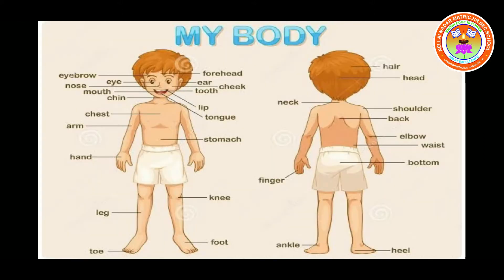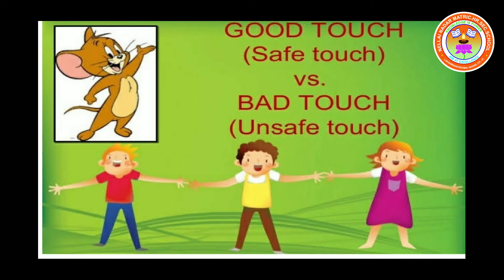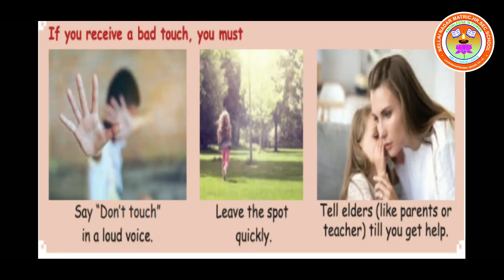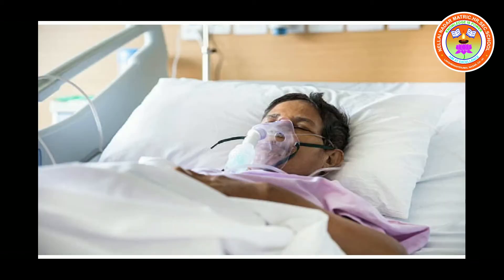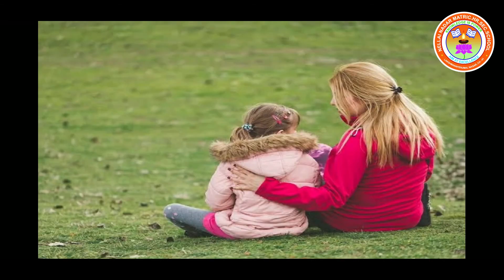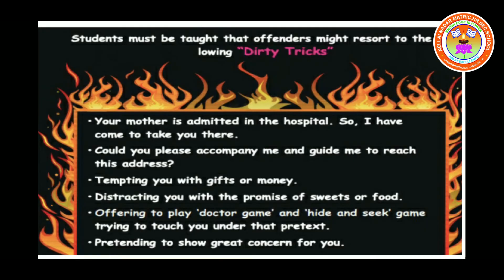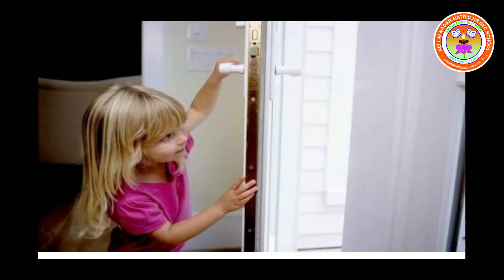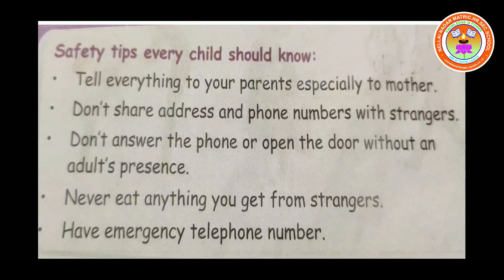STD-4 SCIENCE Chapter 1(Part -4)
Chapter 1: My Body (Part -4)